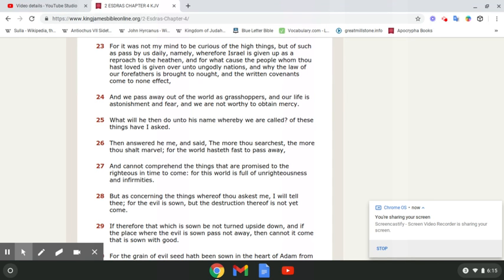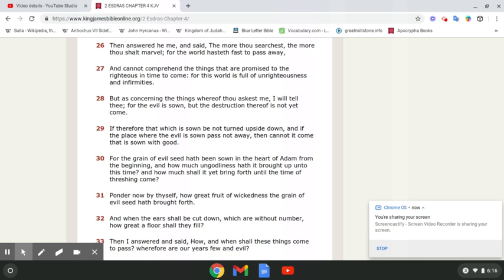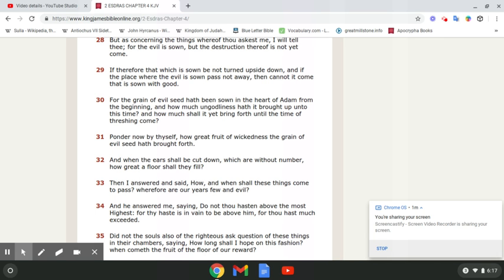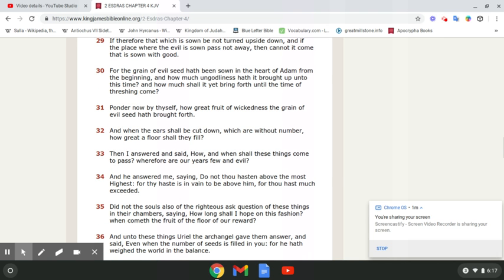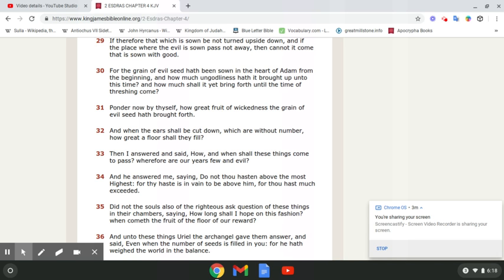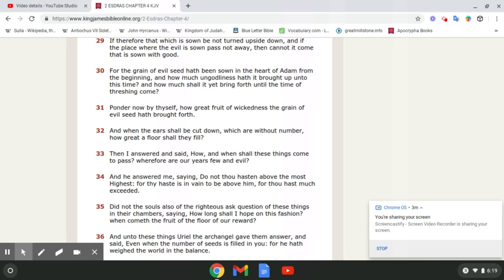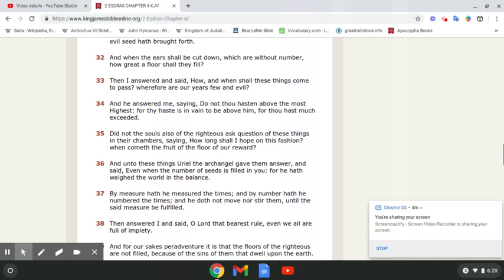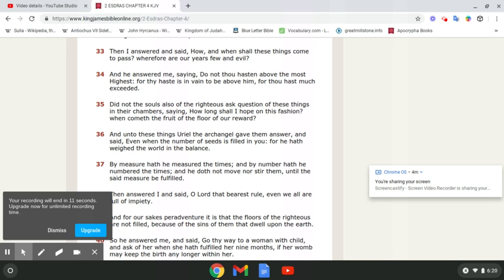Look around & consider whats written [2Esdras 4:23-33]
Chapters Matter